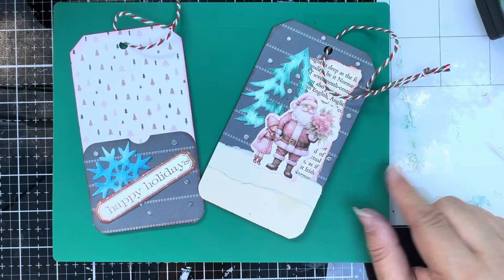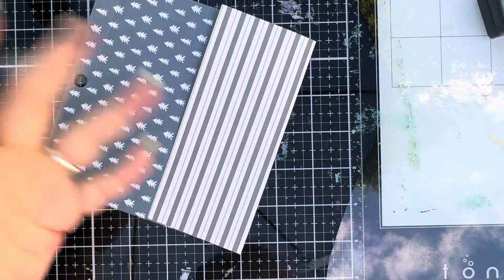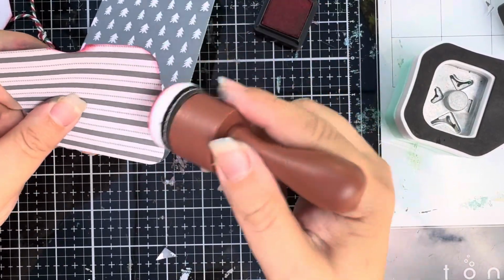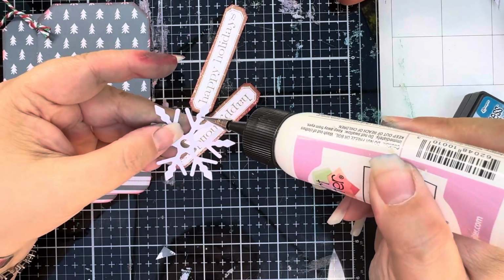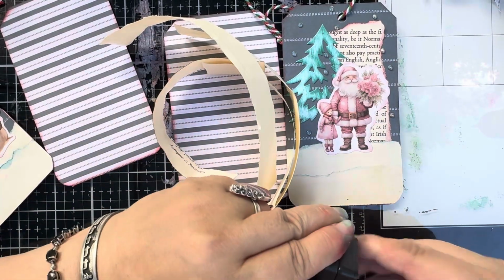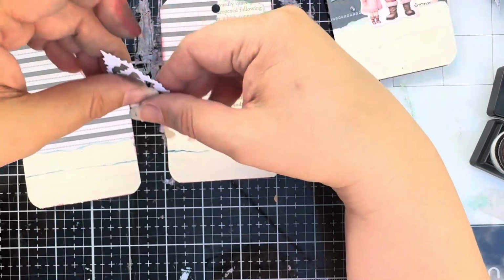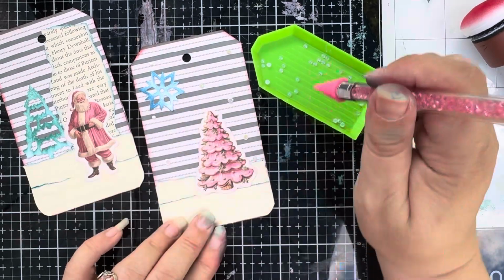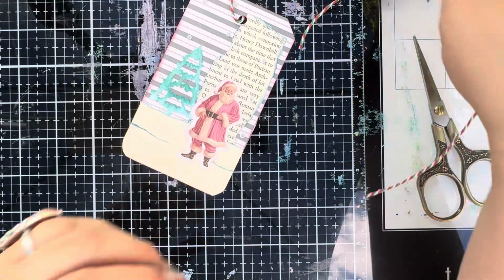Tag shaped Christmas ornament gift card holder. 2 for the price of 1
Craft with me as I make 2 ornaments from 1 sheet of paper. These are tag shaped ornaments that hold gift cards. 2 made from 1 sheet of paper. Quick and easy way to use our stash and share with loved ones!